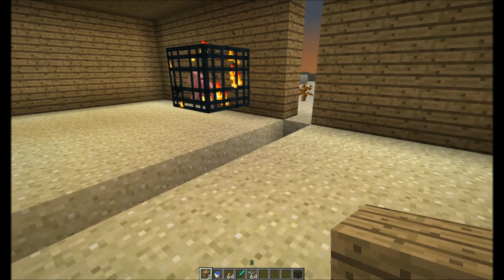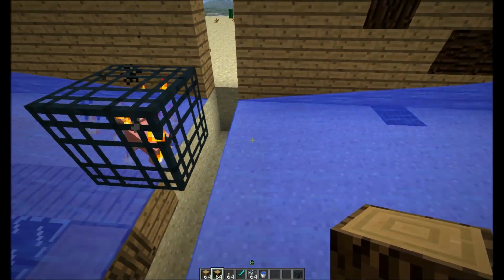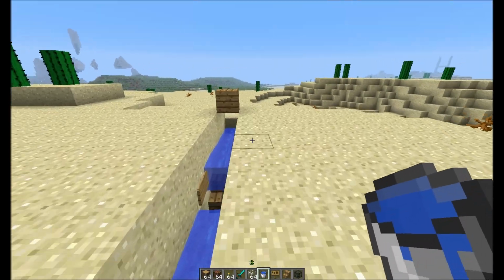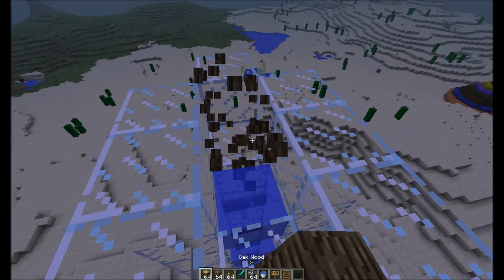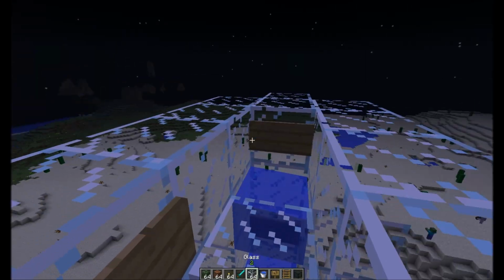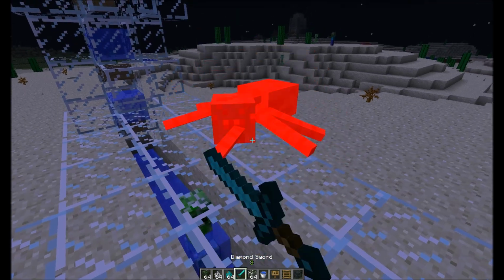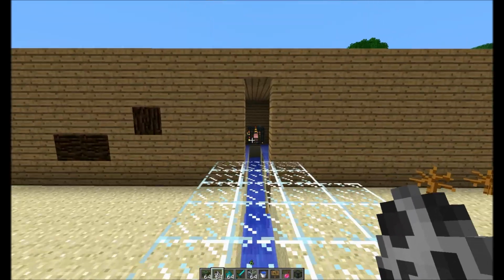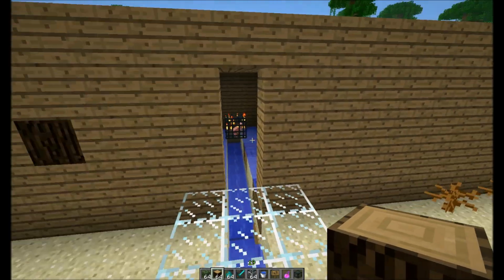Raks Minefields Tutorials - Xp Mob Farm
Minefield tutorials is back! I show you how I made my xp farms!

Minefields is a private server for YouTubers to make a video series on.
This is an INVITE only server so do not ask to join (MrCrayfish makes the calls but i would advise against asking as it may kill your chances!

As always catch me on twitter for content updates!